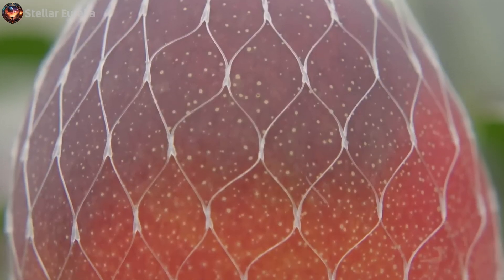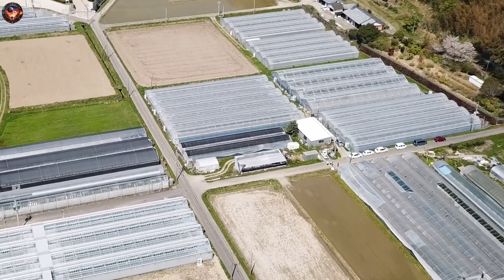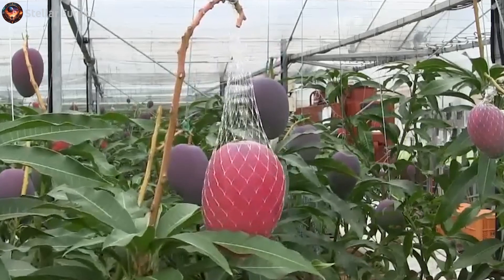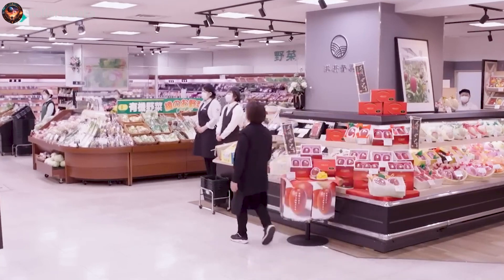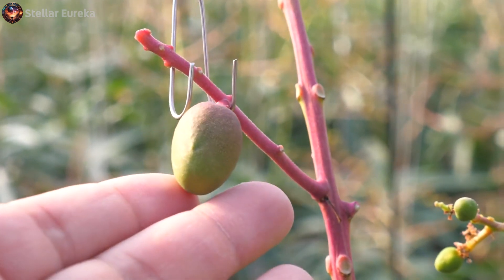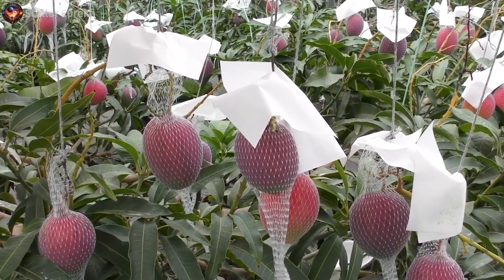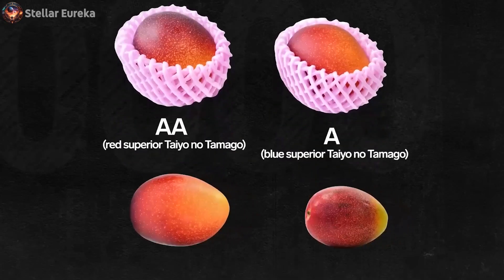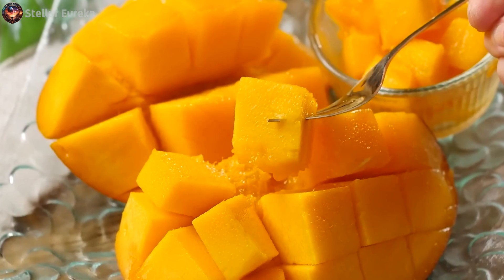Miyazaki Mango Farming: The Agricultural Technology Behind Japan's Most Expensive Mango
Welcome to another thrilling episode of Stellar Eureka! In this episode, we invite you to join us on an incredible journey as we delve deep into the captivating world of Miyazaki Mangoes, often referred to as the 'Egg of the Sun.'

00:10 | Unveil the Sweet Secrets: Discover the meticulous cultivation methods that go into producing these exceptional mangoes, and how they've become synonymous with luxury and indulgence.

03:20 | Agricultural Technology Behind Japan's Luxury Fruit

Explore the cutting-edge agricultural technology that has transformed mango farming in Japan, and made these mangoes the stars they are today.

06:11 | The Mango Auction: Witness the thrilling mango auction where these golden fruits reach sky-high prices, often exceeding expectations.

What's Inside: We'll take you behind the scenes of the mango orchards, reveal the secrets of achieving the perfect sweetness, and explore the astonishing journey these mangoes take from farm to table.

This is a mouthwatering adventure you won't want to miss!